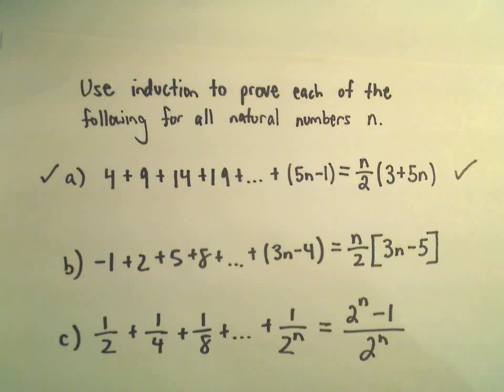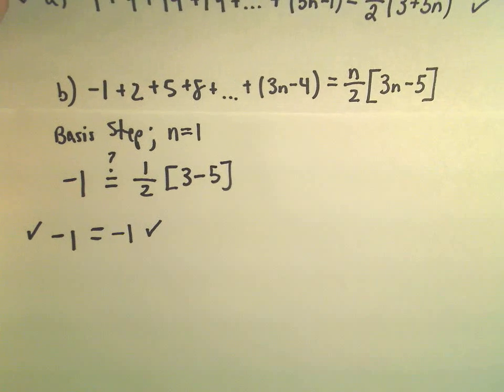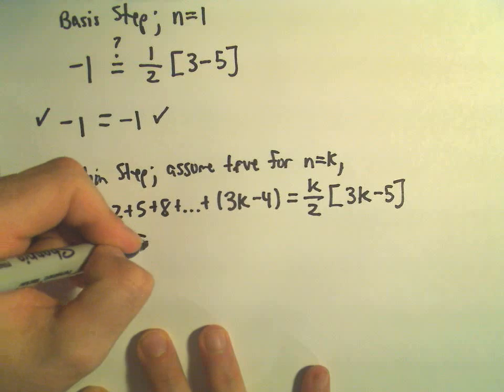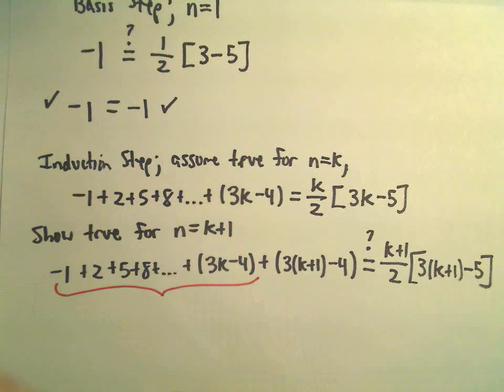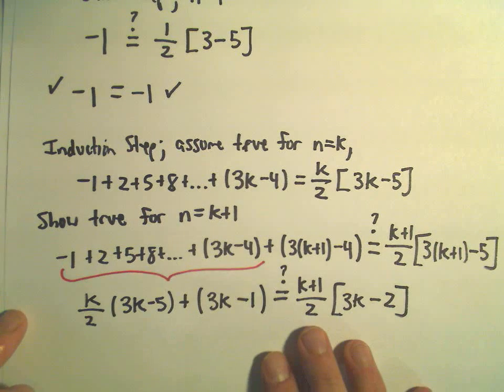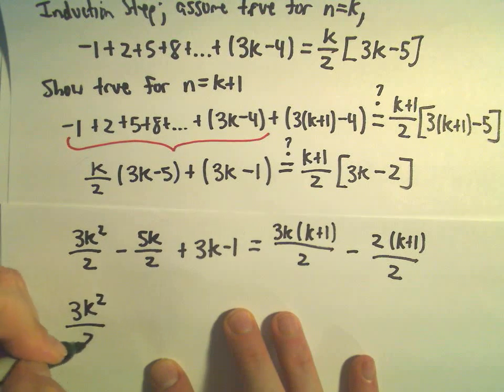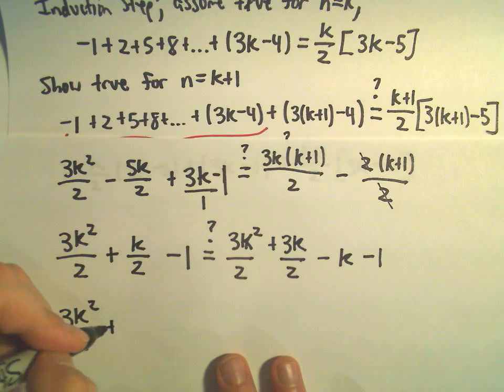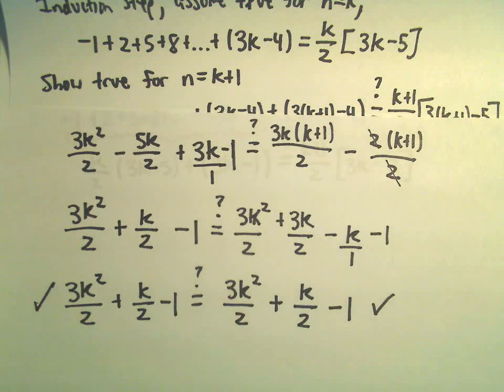Proof by Induction - Example 2